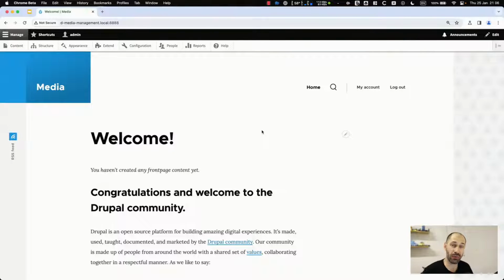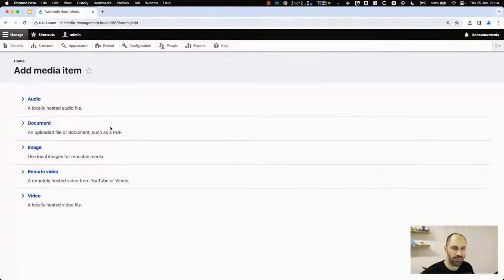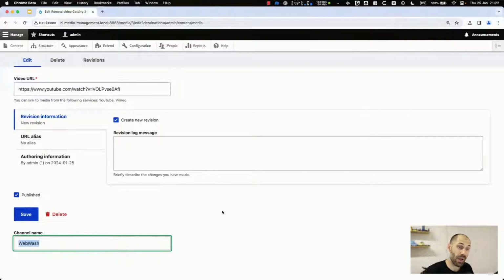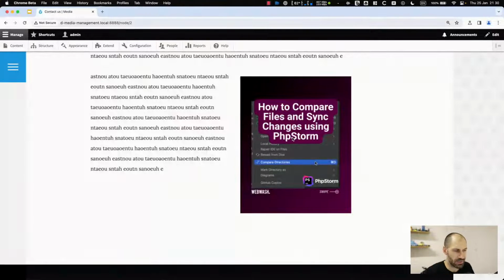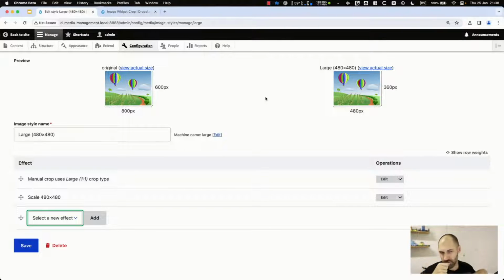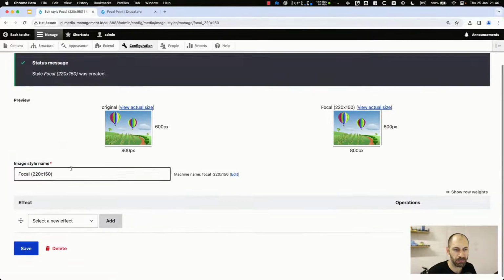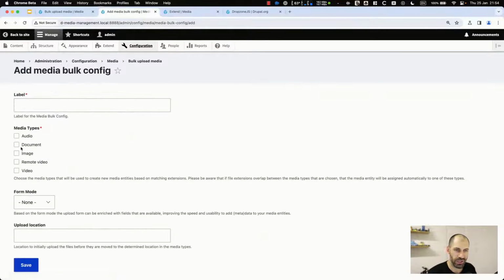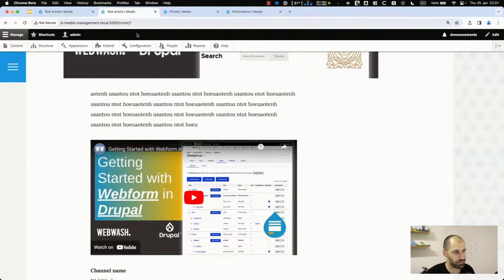Media Management in Drupal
Learn how to manage media assets in Drupal using Media and Media Library.

Table of Contents:
00:00 - Introduction
00:59 - Using an Image field
01:51 - Files tab
02:33 - Slides: Images vs Media
05:34 - Install Media and Media Library
06:14 - Media tab
06:38 - Media types
08:38 - Create image media asset
10:05 - Create remote video asset
11:03 - Manage media types
11:24 - Media source
13:26 - Media field mapping
14:16 - Create channel name field
17:35 - How to Embed assets
18:11 - Create media field on basic page
19:15 - Selected featured asset
20:23 - Embed asset via CKEditor
22:26 - Configure filter settings for "Embed media"
23:09 - Embed asset in editor
23:30 - Align image asset in editor
25:37 - Image widget crop module project
26:57 - Download "Image widget crop" module
27:20 - Install "Image widget crop" module
27:37 - Create crop type
29:39 - Configure image style
32:35 - Configure image widget crop field widget
33:10 - Configure image style on formatter
33:47 - Cropping an image
35:55 - Focal point module project
36:58 - Download "Focal point" module
37:34 - Install "Focal point" module
37:50 - Change widget to "Focal point"
38:42 - Create "focal point" image style
40:02 - How to use focal point
41:32 - Configure focal image style on formatter
44:16 - Media Bulk Upload
45:07 - Install "Media Bulk Upload" module
46:05 - Add DropzoneJS library
47:16 - Create media bulk upload type
48:24 - Bulk upload files
50:07 - FitVids module project
51:13 - Issue with embedding remote videos
52:07 - Download "FitVids" module
52:29 - Install "FitVids" module
53:08 - Configure FitVids settings